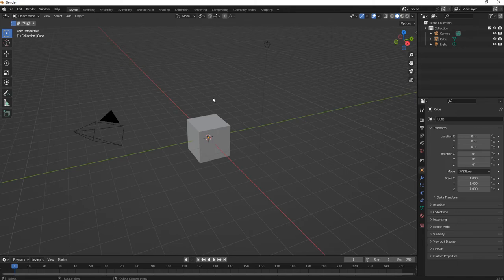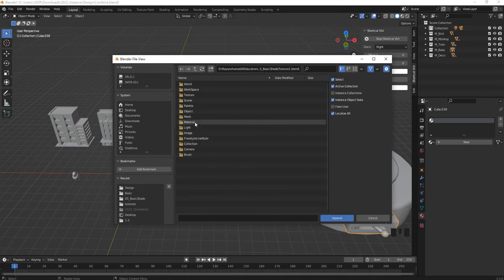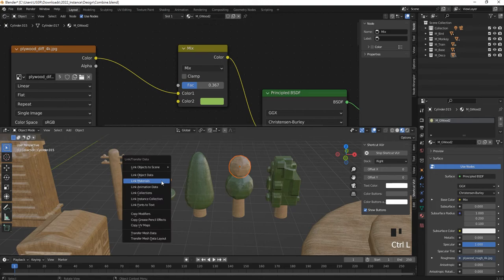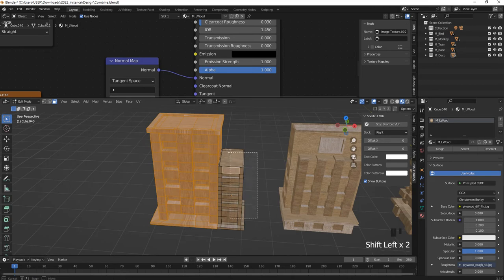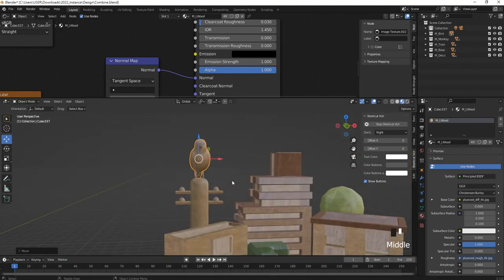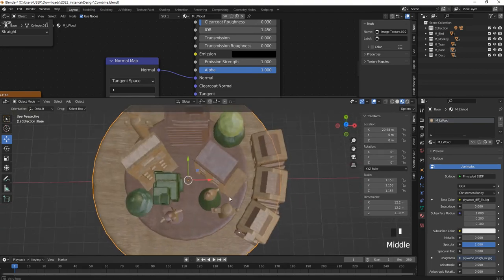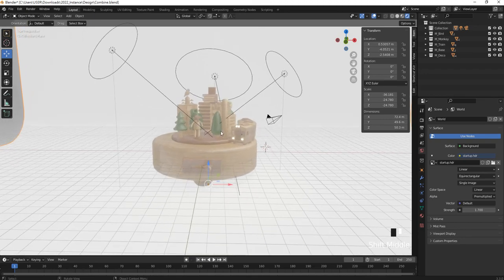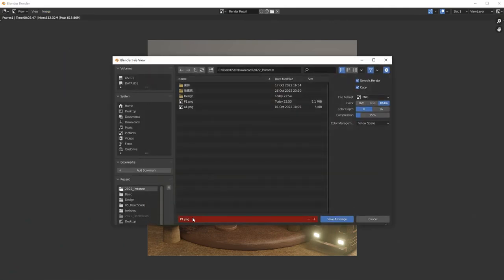LV1_02_NTUT_Blender_012_Basic Material & Render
Ready for Midterm.